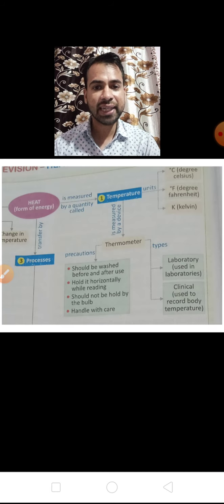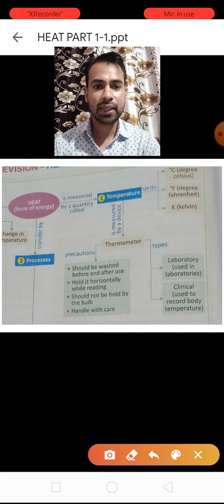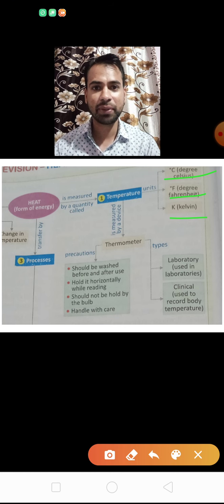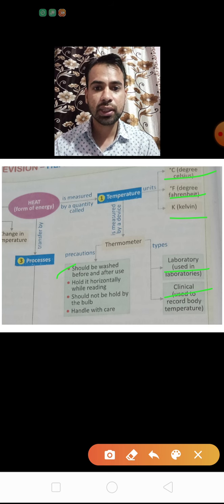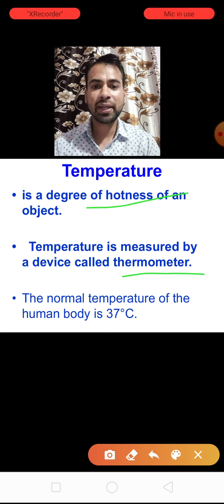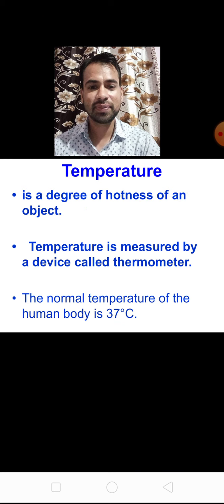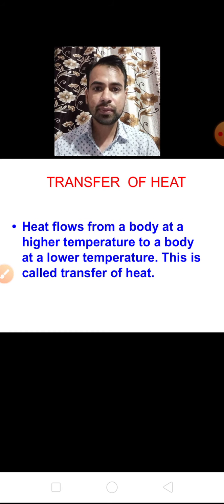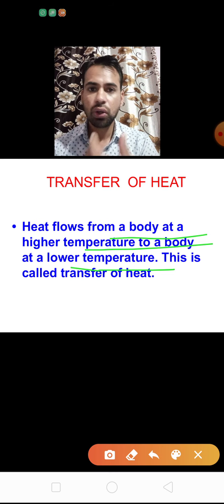Cl7_Science_Ch4_Heat_Revision_250820